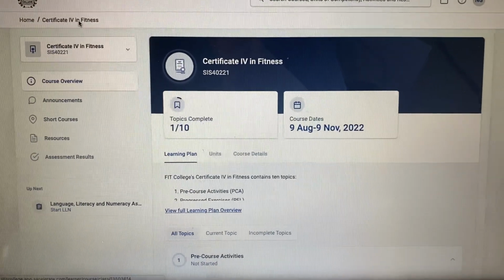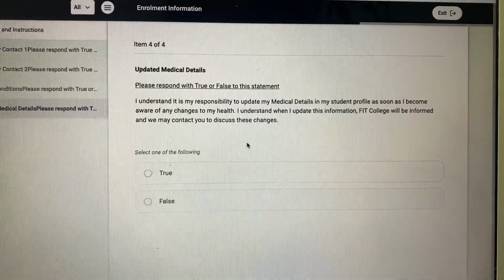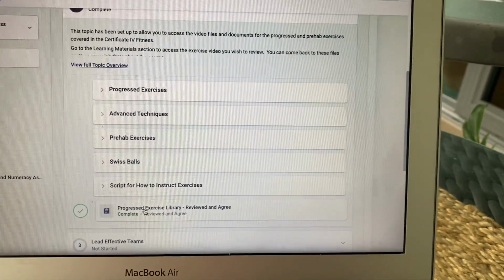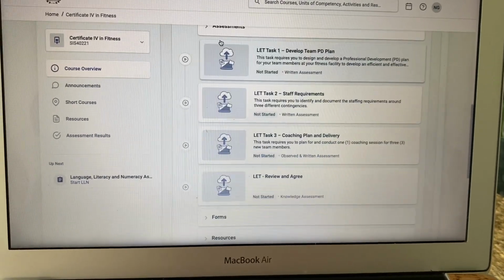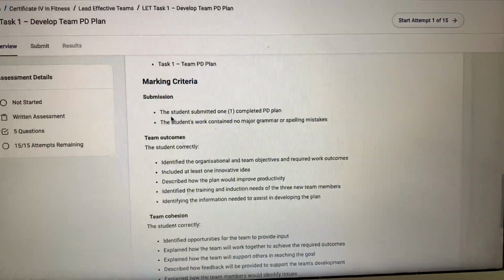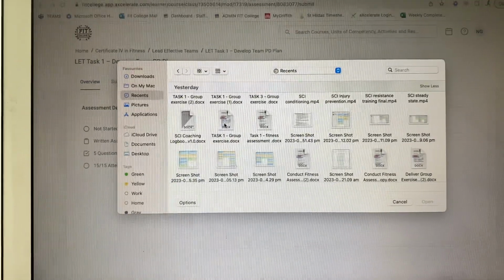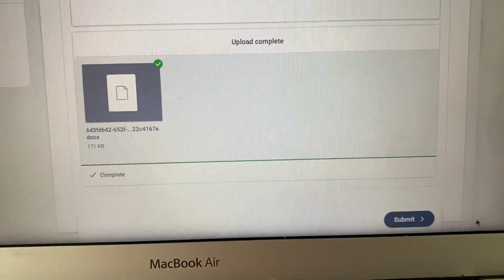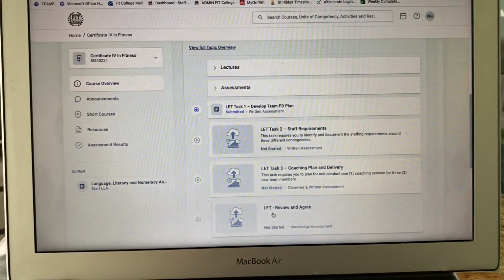How to upload a task